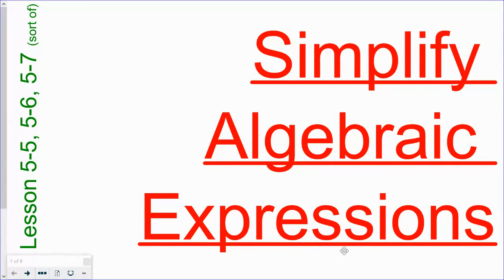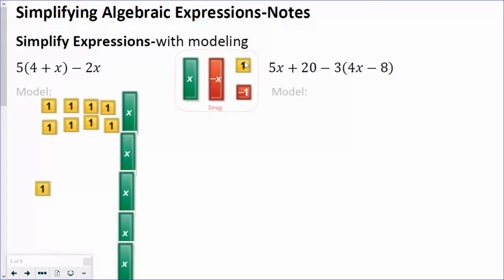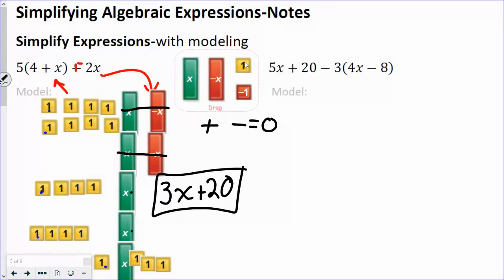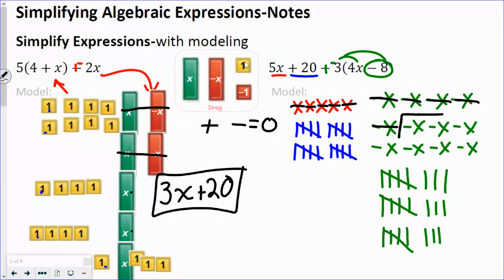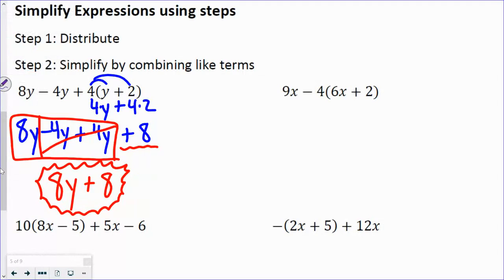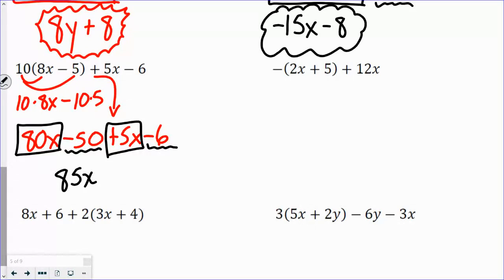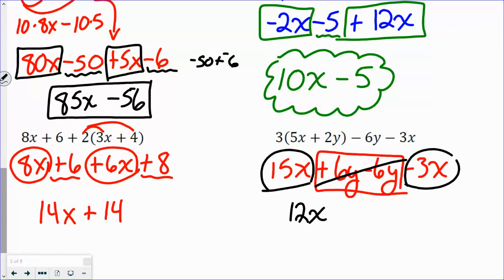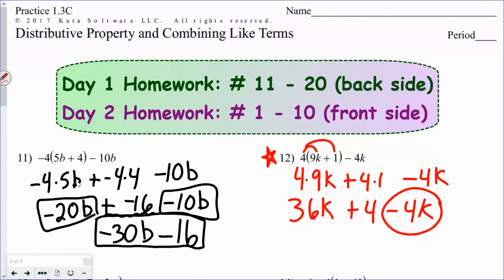multistep simplifying expressions day1